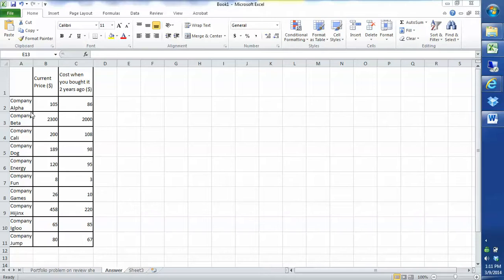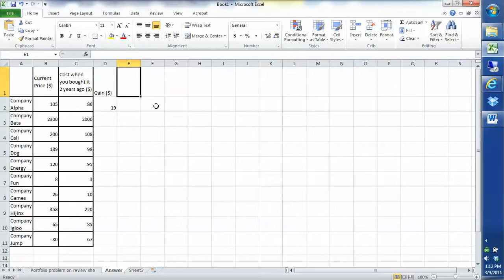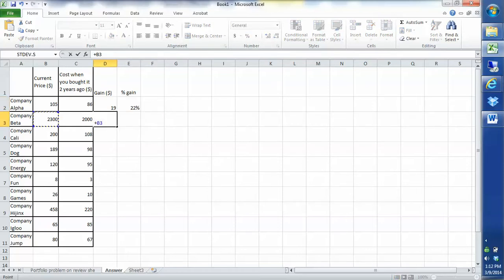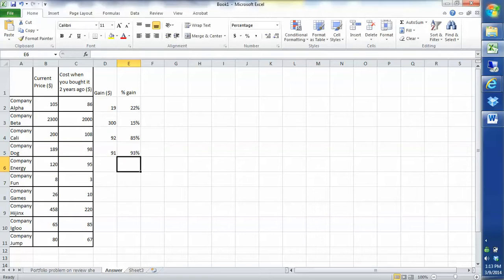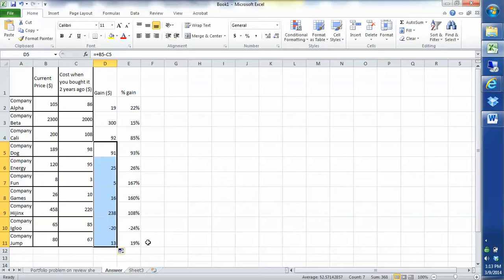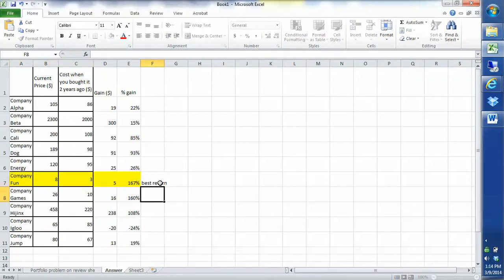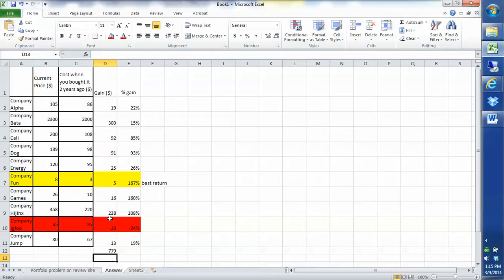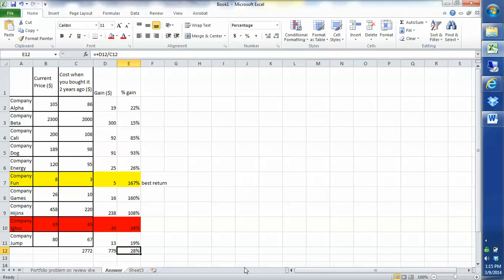portfolio problem explained